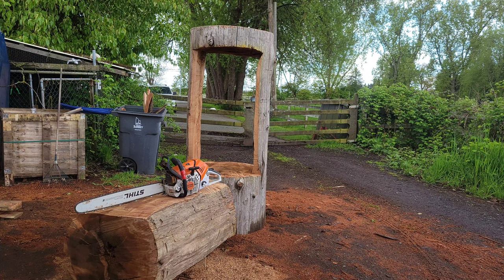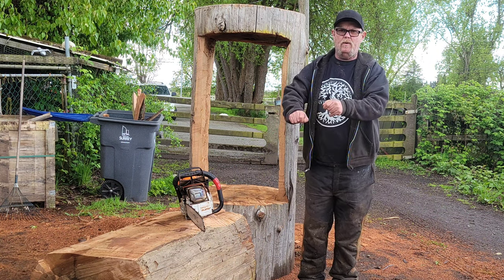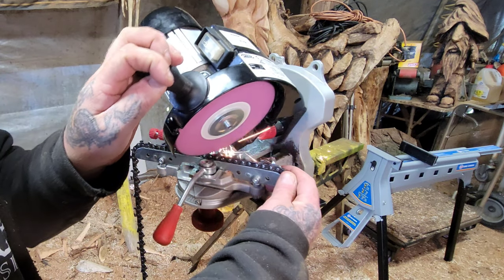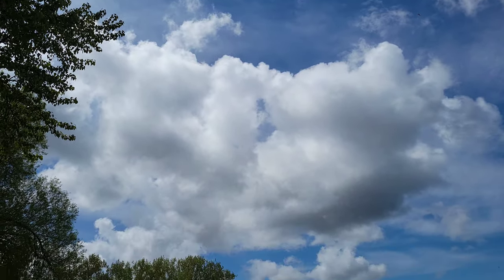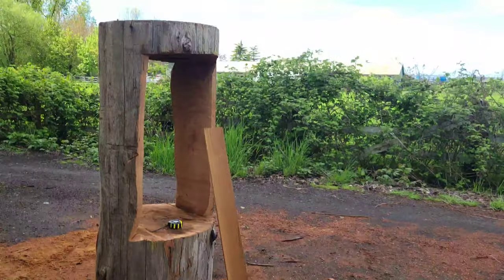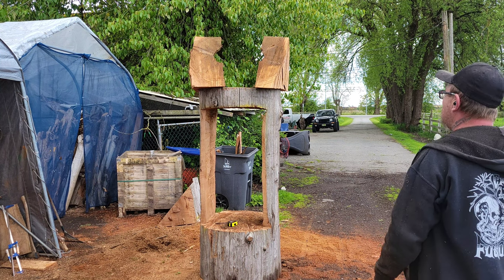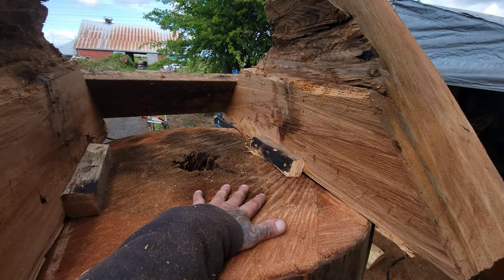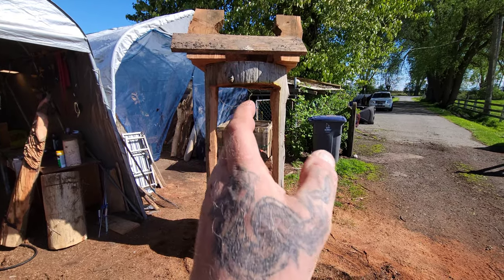Carving and building the Huge wishing well part 2.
Cutting and placing the roof joists with a chainsaw.

Kutzall
carving burs I use link,